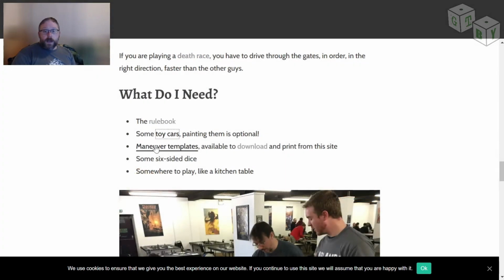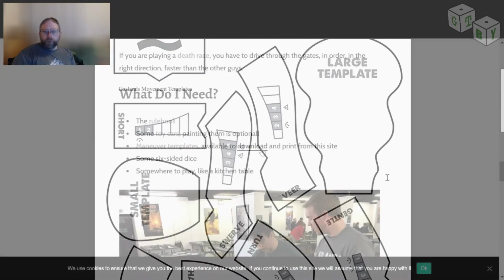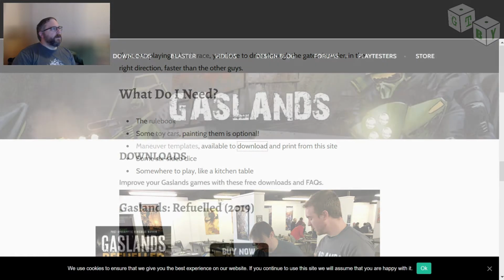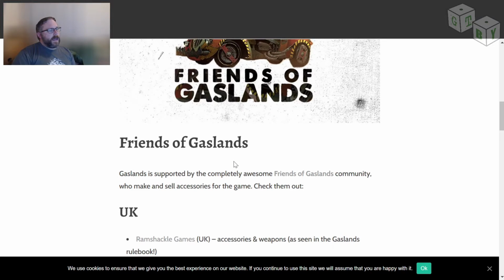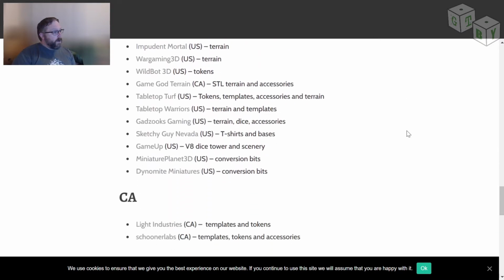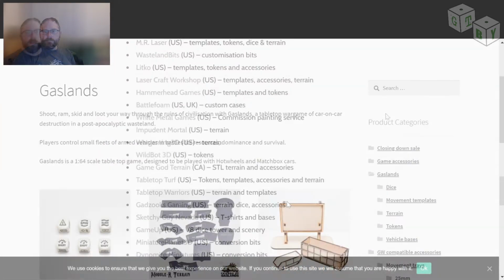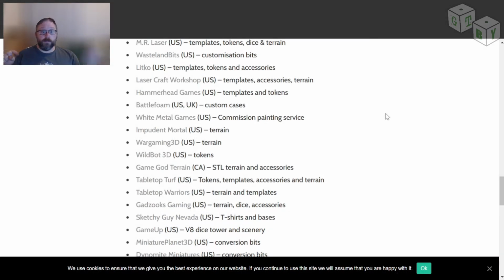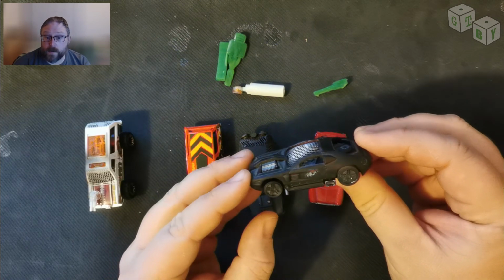Getting Tabled Guides: Gaslands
How does one get started in the game of Gaslands in 2021, which book is the 'right' one to buy? What kinds of cars do I need? Where do I find weapons? Do I really need them?
Gaslands is actually one of the easiest Tabletop games to get into whether your new to the hobby or a veteran its got something for everything and today we're going through exactly that